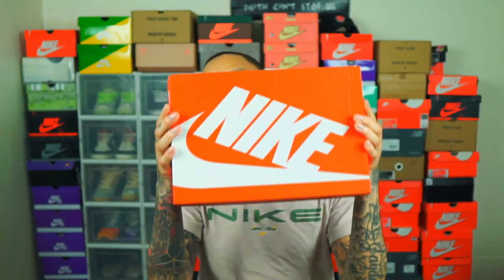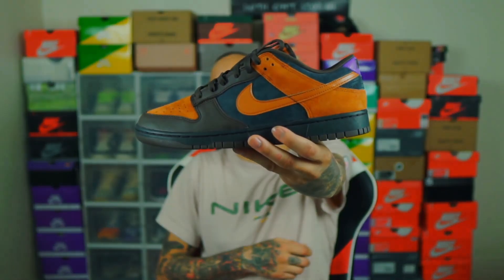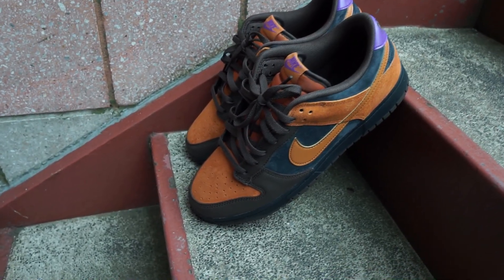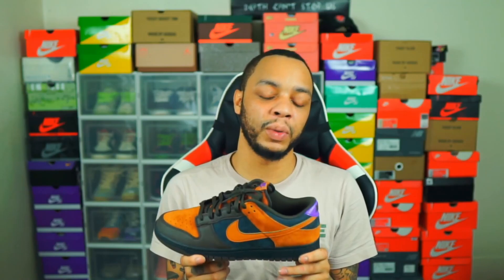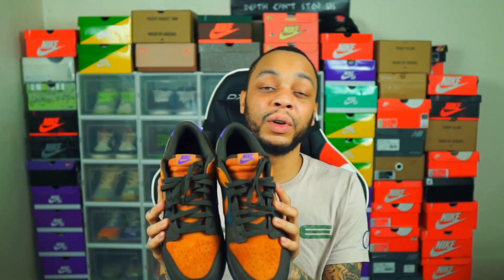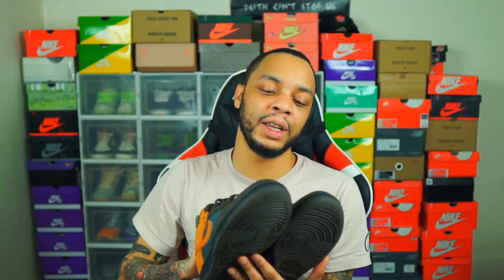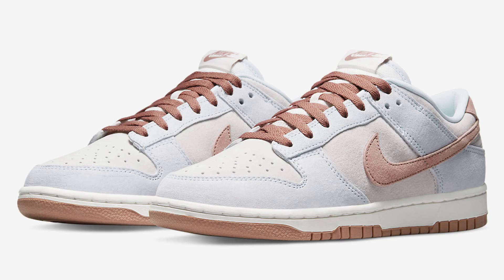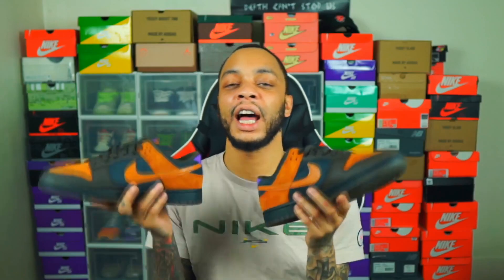Nike Dunk Low Cider Review GOT’EM EARLY With On Foot Look! Are They As Good As They Look?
As Promised Yall We Are Back With Another On Foot Review! Todays Sneakers Are Releasing Soon (PUSHBACK) On SNKRS!

What Do You Guys Think About This Pair Of Kicks?

You Guys Know I Love Me Some Dunks...But The Quality Is A Concern!